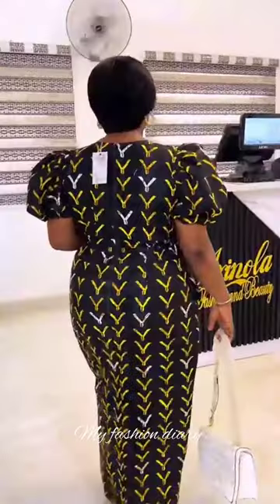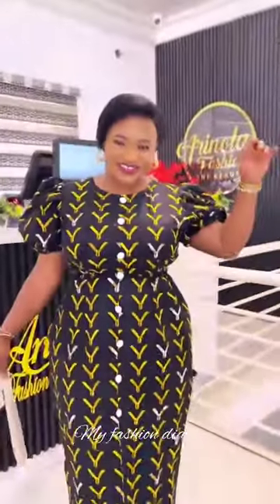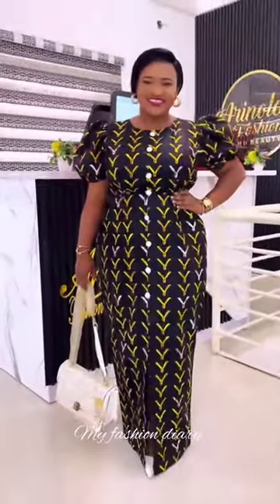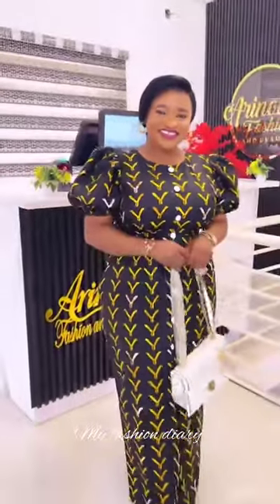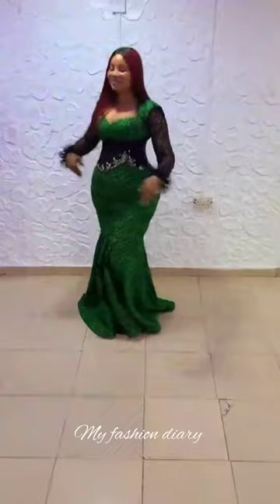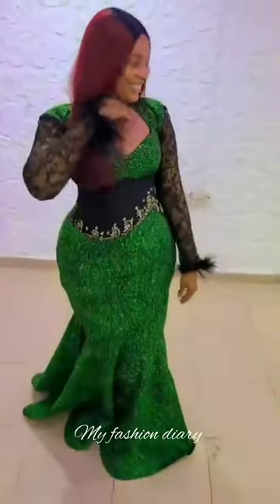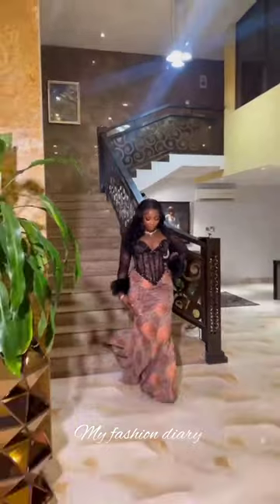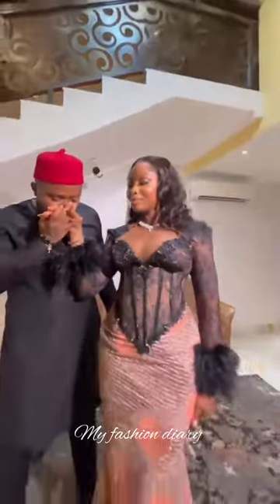Most Beautiful Ankara dress styles collection/unique Ankara gown styles 2024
In this video,we will showcase the most Beautiful ankara dress styles collection.